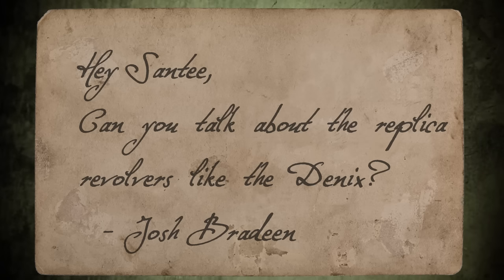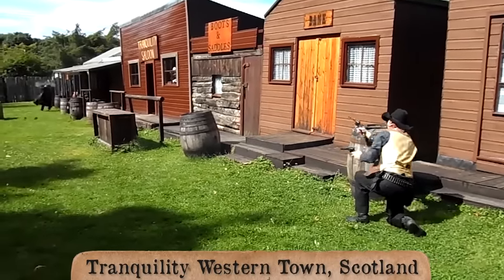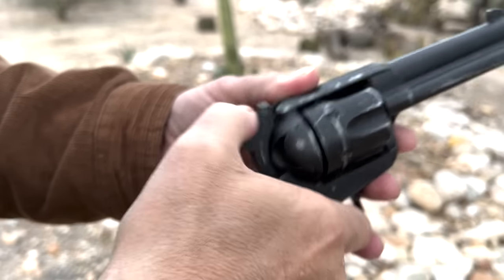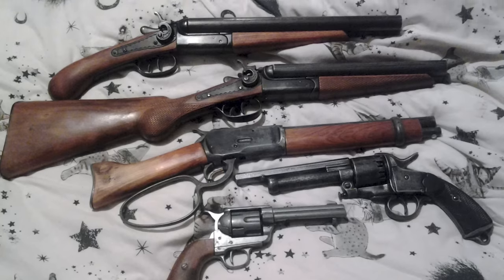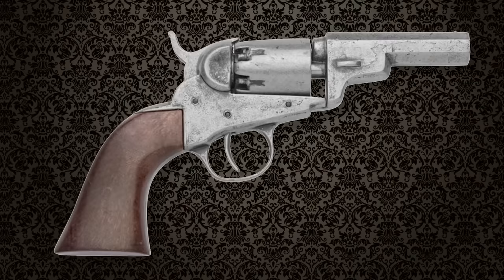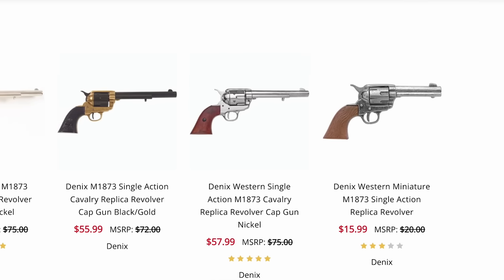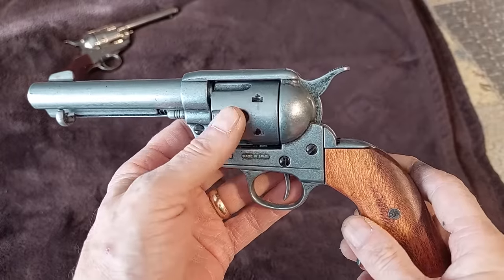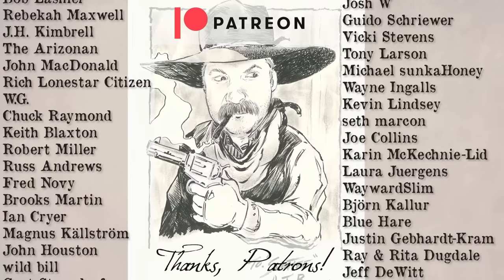Non-Firing Western Replica Guns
Replica Model Guns for Old West Stuff

Thanks to Cable for the drawing

Title: Cowboy Lullaby
Artist: JHS Pedals

"Rattlesnake Railroad  - Written and Performed and licensed to us by Brett Van Donsel  2015 brettvandonselmusic.com"